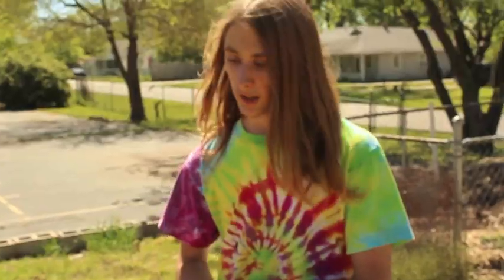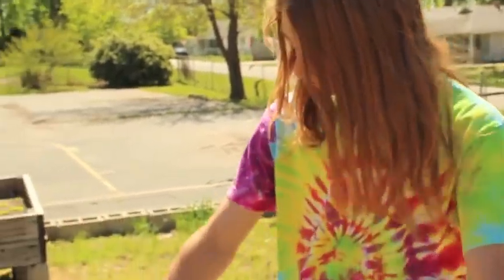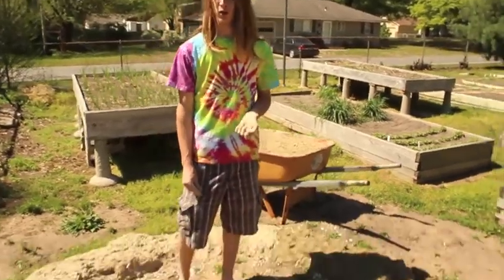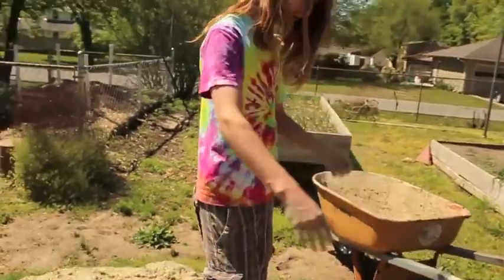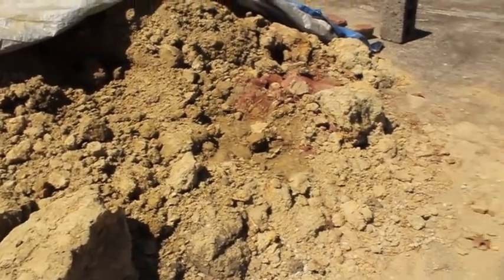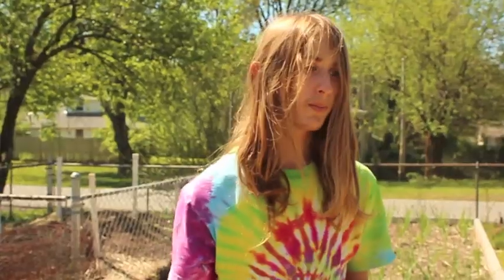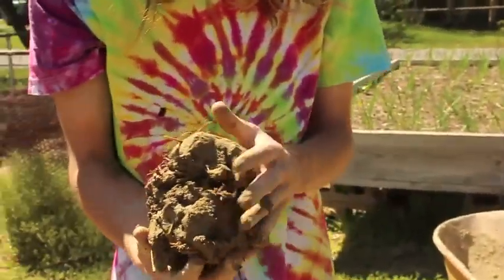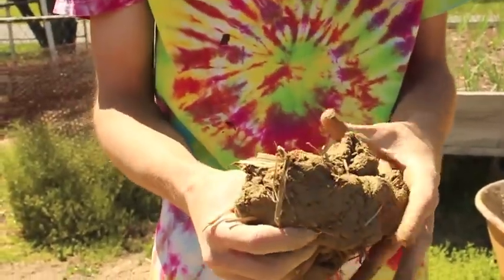KCA Student Robbie's Cob Hut in Kansas City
grades 6-12 in Waldo